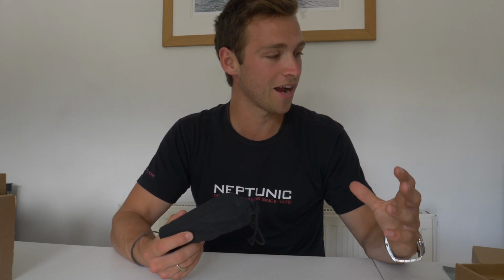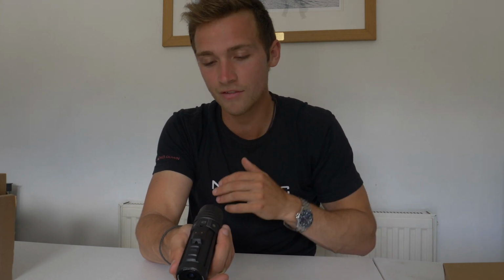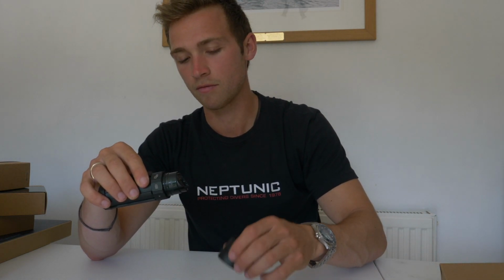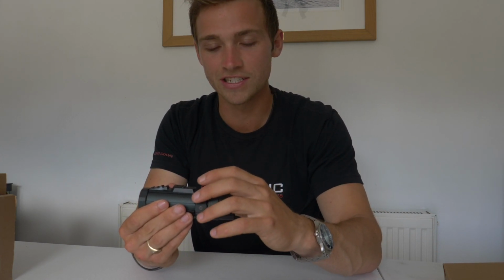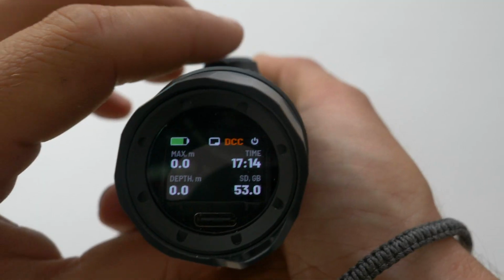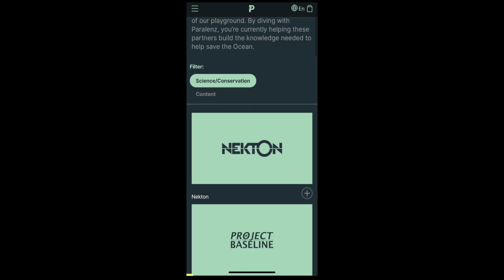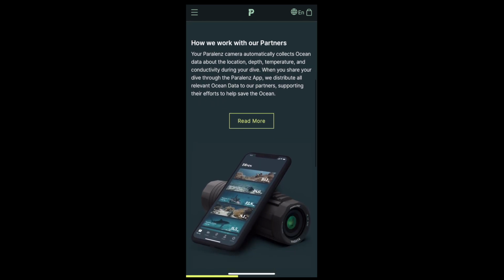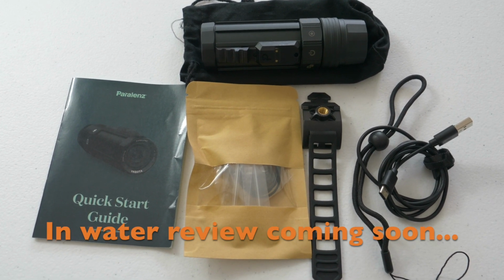Scuba Diving and Underwater Imaging Gear Review: Paralenz Vaquita - Unboxing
In this video shot exclusively for Scubaverse.com, Jake Davies aka JD Scuba unboxes and takes a first look at the Paralenz Vaquita underwater camera.

Check back for Jake's full in-water review coming soon!